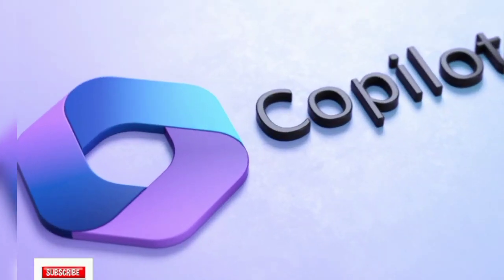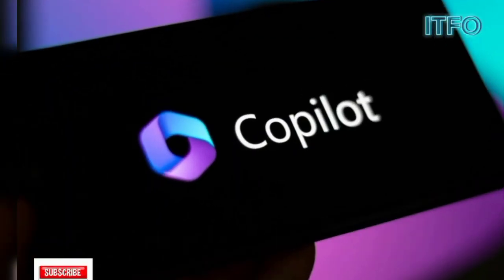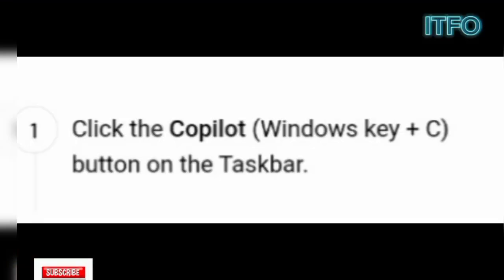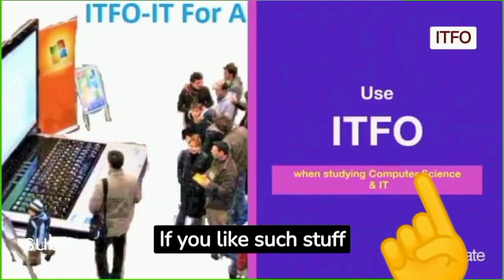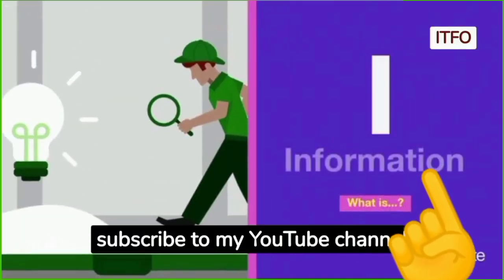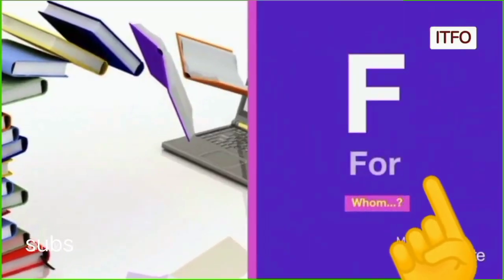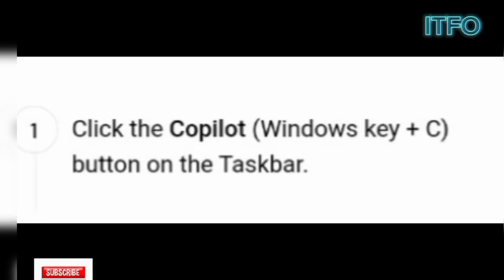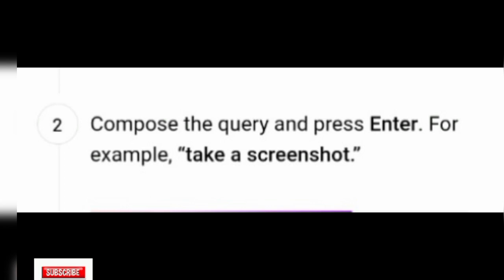Capture Screen with Ease: Co-Pilot's Screenshot Tricks for Windows 11 | ITFO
"Capture Your Screen with Ease: Co-Pilot's Screenshot Tricks for Windows 11".

"Learn how to effortlessly take screenshots with Windows 11 Co-Pilot in our comprehensive guide. Co-Pilot empowers users with handy tips and tricks, making it a breeze for both newcomers and experienced users.